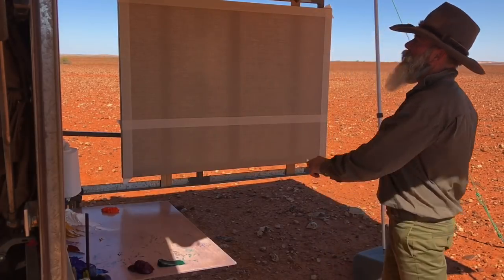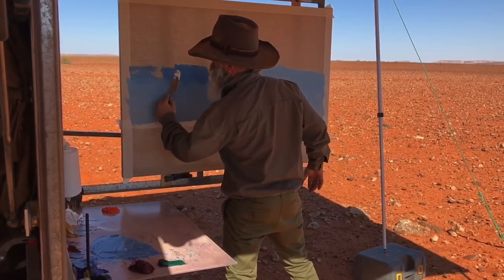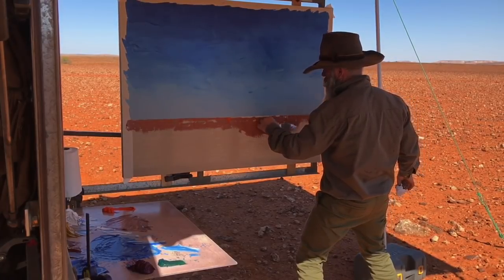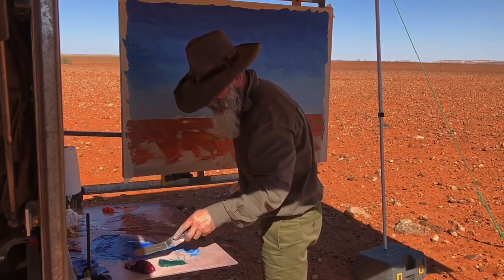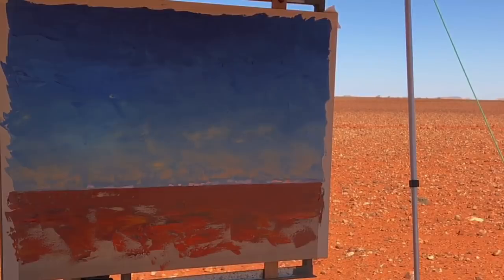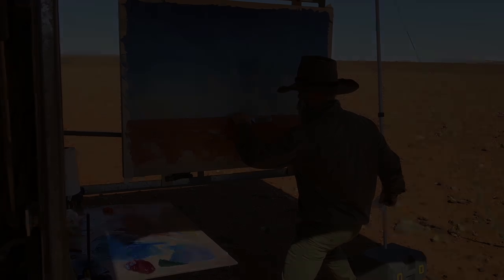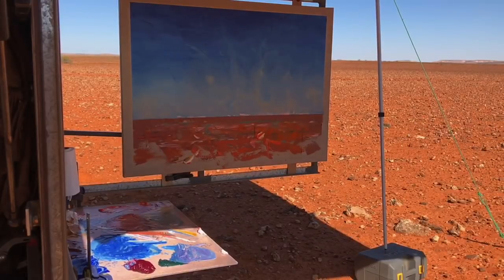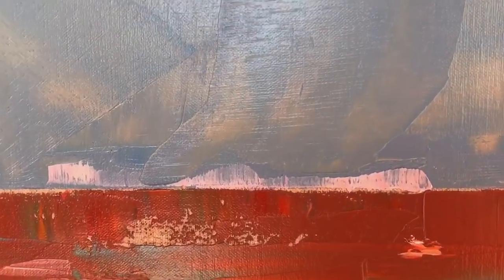Large Plein Air Painting - Shimmering Horizons and Heat Hazes!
Australian Outback Artist - Richard Musgrave-Evans - paints the distant horizon with it's shimmering heat hazes and elusive qualities. He explains his thoughts and processes - on Painting Plein Air with a Palette knife - as he goes!